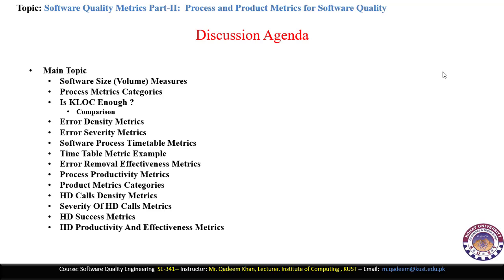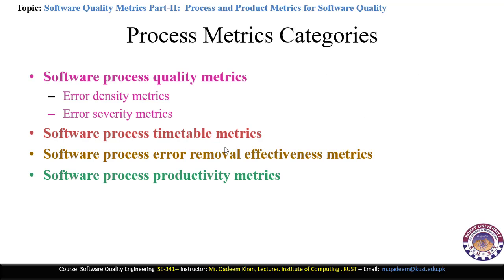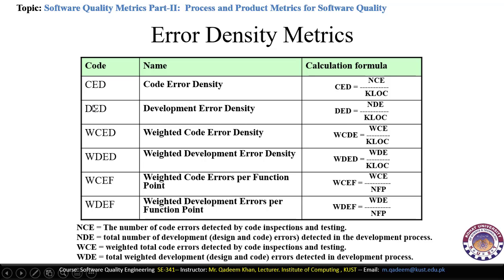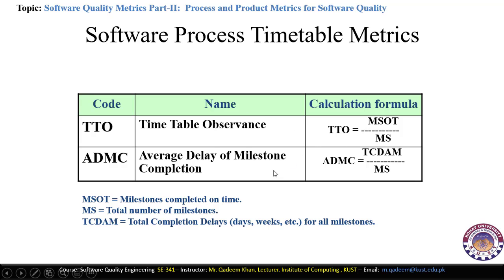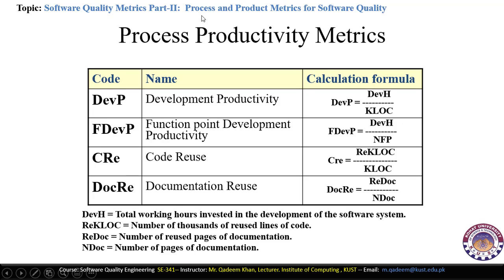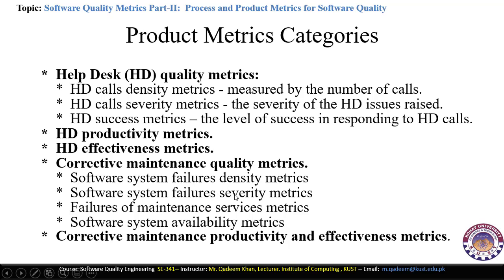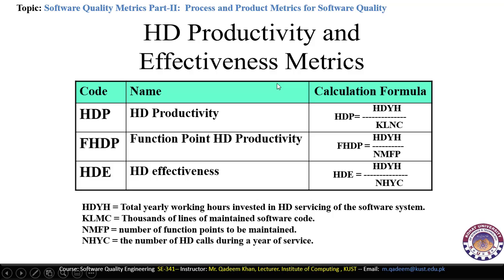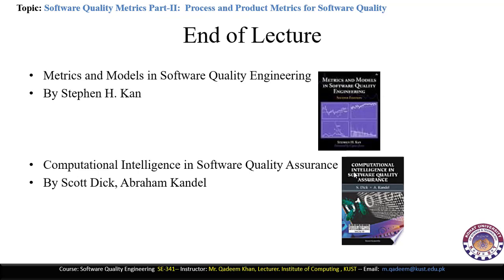FACULTY051 SE341 1 KUST20201 L23 V1 Software Quality Engineering Software Quality Metrics Part II